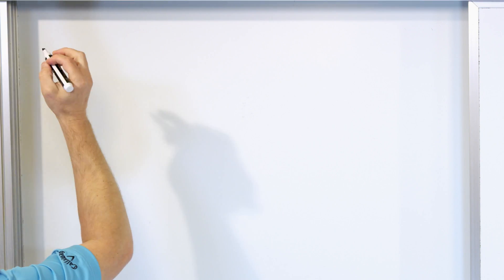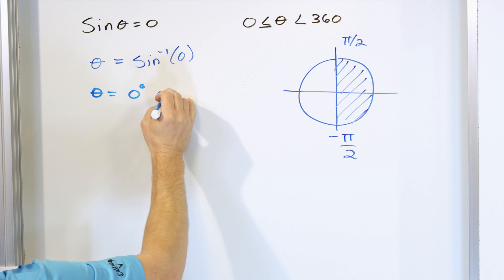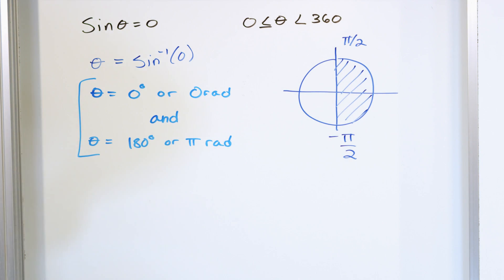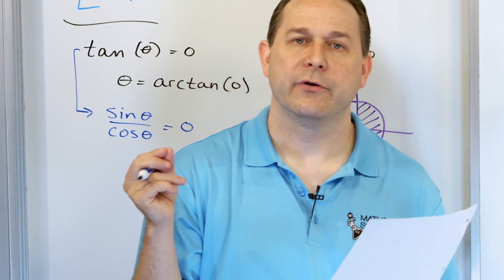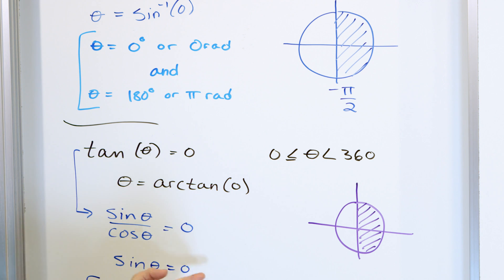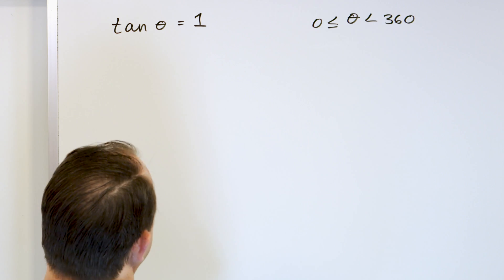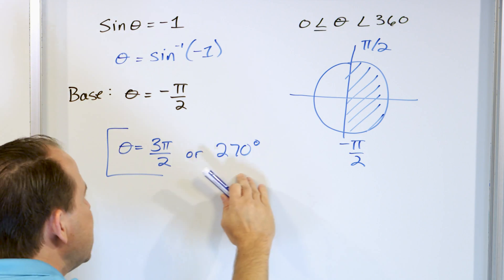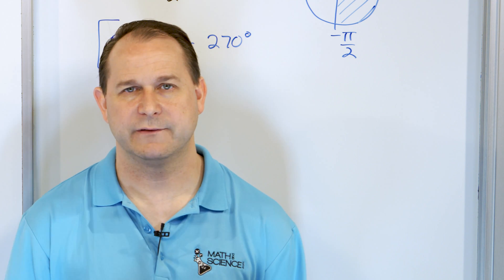Learn to Solve Sin & Cos Equations (Solving Trig Equations) - Part 1 [16]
In this lesson, you will learn how to solve trigonometric equations that involve sine, cosine, and tangent of an angle theta.  We will take the inverse of the trig function and apply it to both sides in order to isolate the variable theta.  When we obtain the angle which is the solution of the equation, we will need to compare the angle with the range of valid angles given in the problem statement.  In many cases, we will need to add Pi or 2Pi radians to the base angle in order to find all angles in the given range which are valid solutions to the equation we are trying to solve.